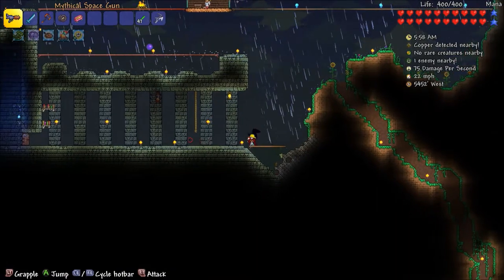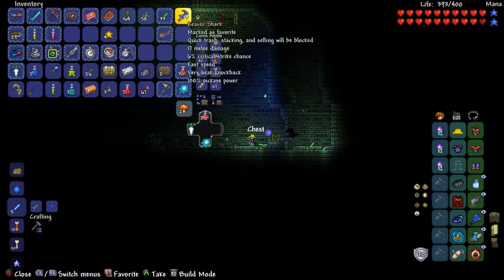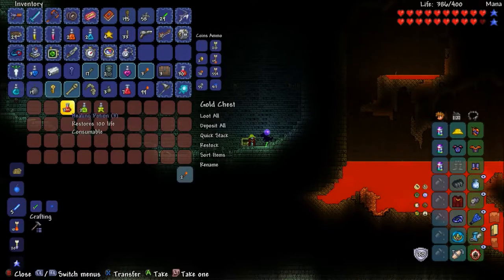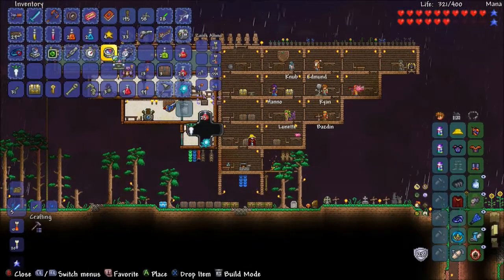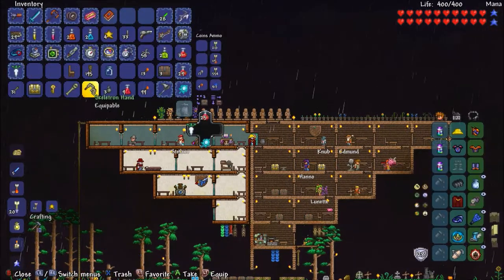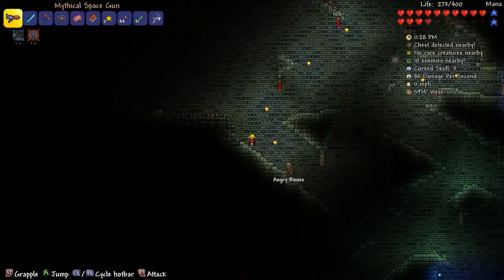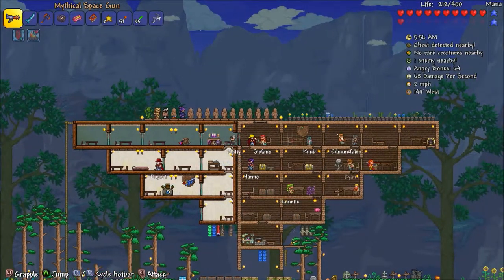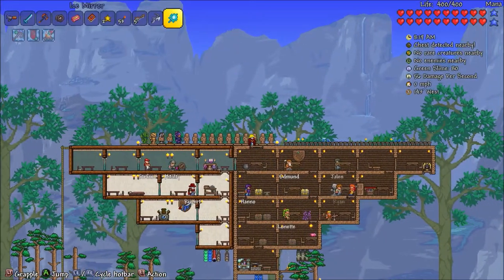Terraria 1.3 Xbox One || Misty's Realm || Expert Mode Let's Play [11] "The Hooks, The Hooks!"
Welcome to another Terraria video!
Today Misty explores the Dungeon in great depths and collects a fish hook from the travelling merchant.

Social Media Links:

All For Now xD

Don't Forget To Check Out Some Other Terraria Youtubers!